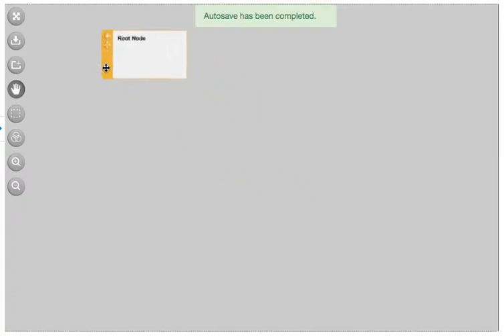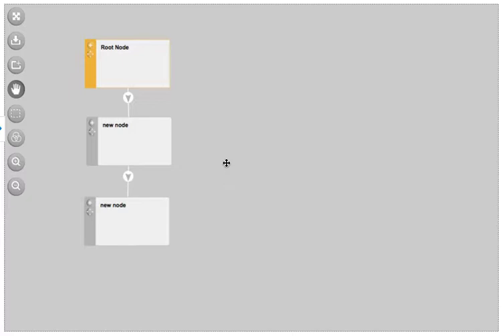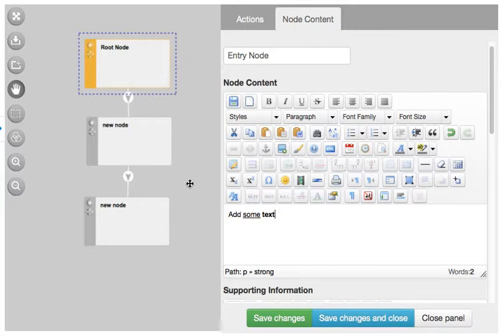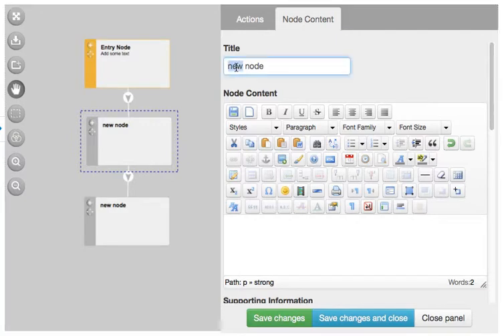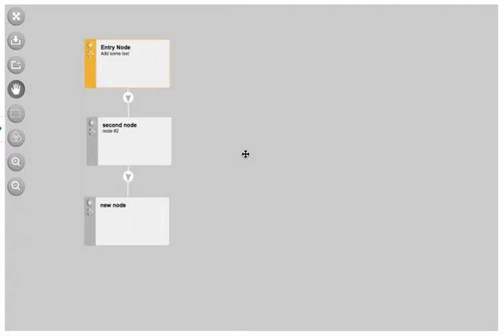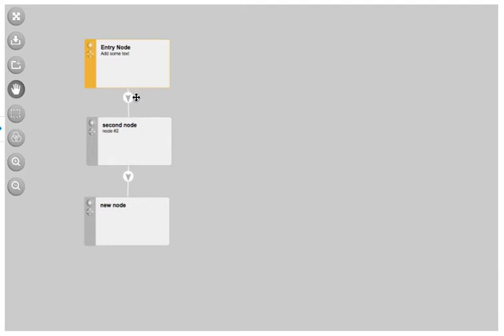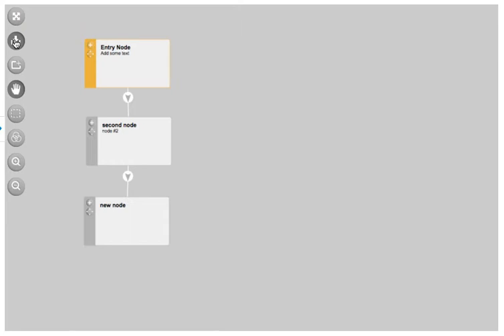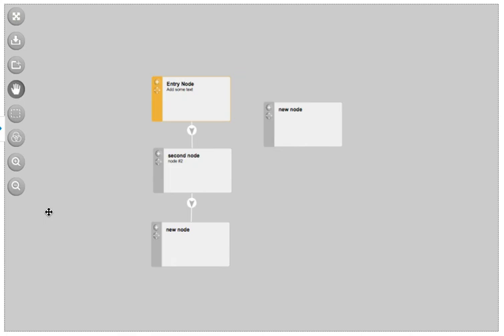Visual Editor basics for OpenLabyrinth v3.mp4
Some basic pointers on how to use the new Visual Editor in OLab3. This is being refined constantly so bugs mentioned should be fixed by the time you see this.